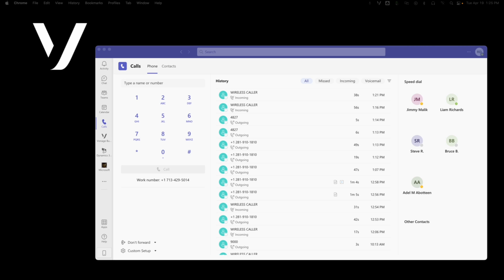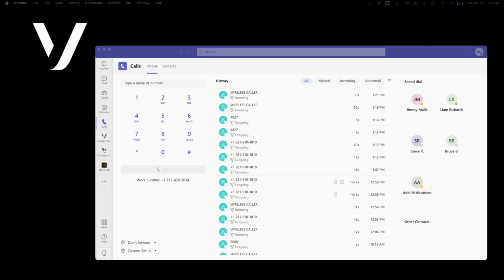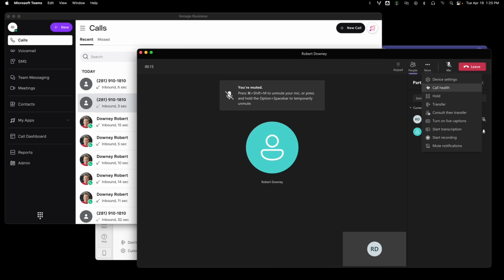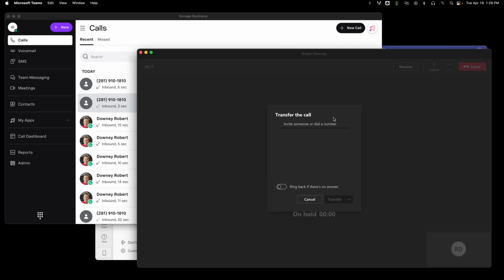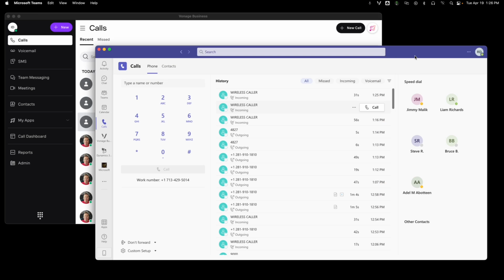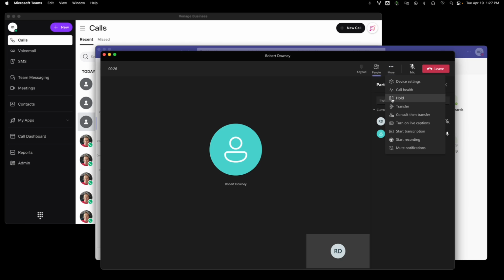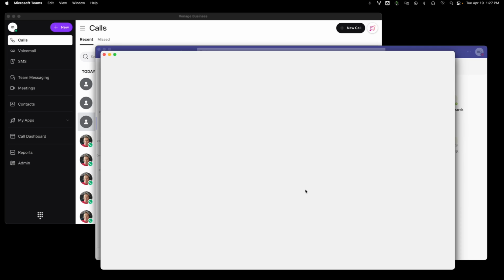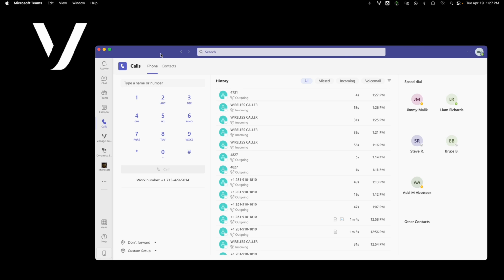Teams User Training 05 Call Transfer Options